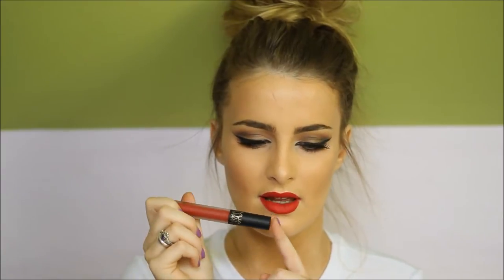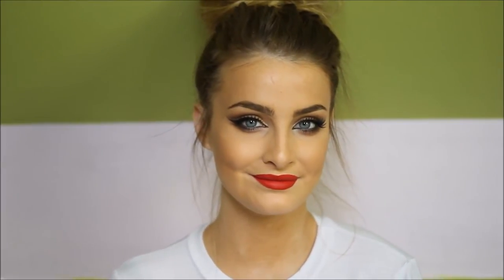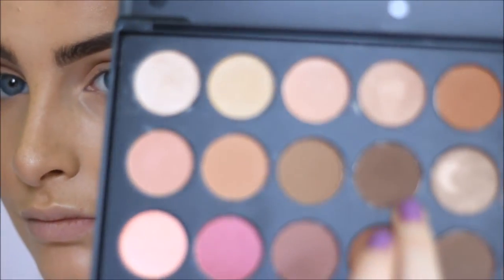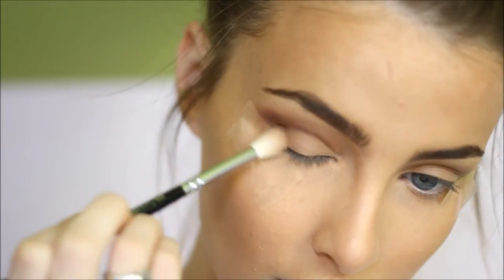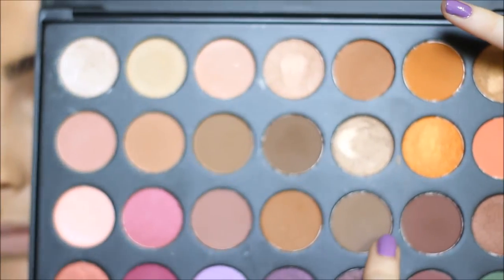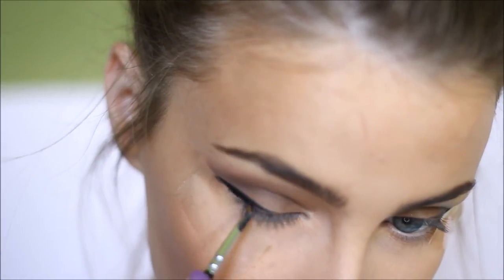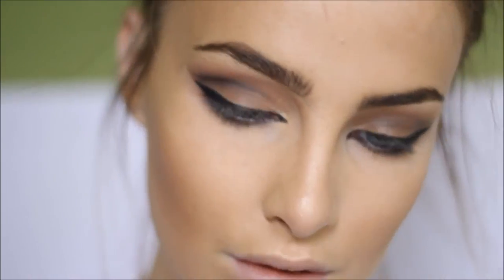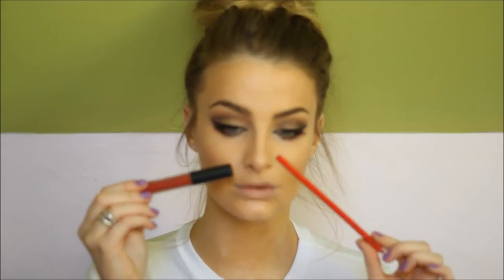Smokey Cat Eye + Matte Red Lip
Hellloooooooo,
So sorry I haven't uploaded in a while, I had big exams at the end of the school year (The Leaving Cert, if you are Irish you know what this is) I am finally finished the exams, and school and I am sooo relieved! I probably won't be uploading for another while again unfortunately, I am going to Spain until the end of June. I'm thinking about maybe vlogging that trip? Let me know what you think of that idea.
I used the Jaclyn Hill Favorites Palette to create this look and I hope you enjoy! x